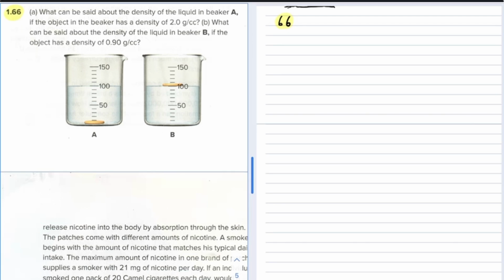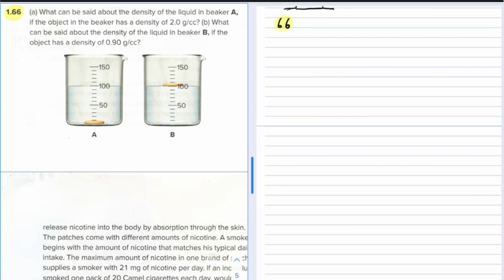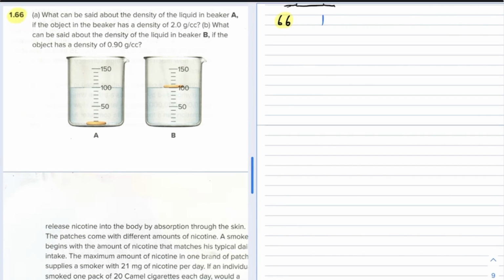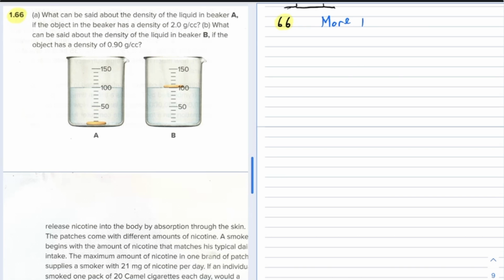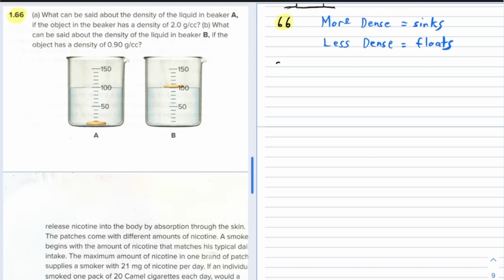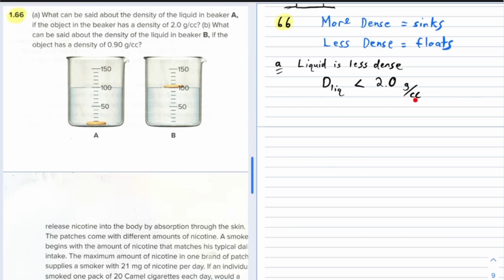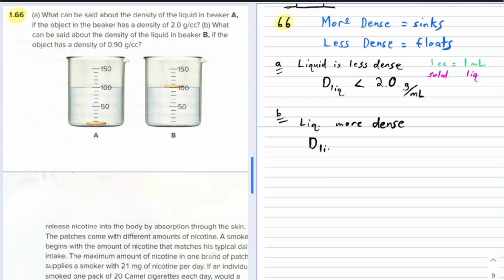Ch 1: 66 (BIOC 141)